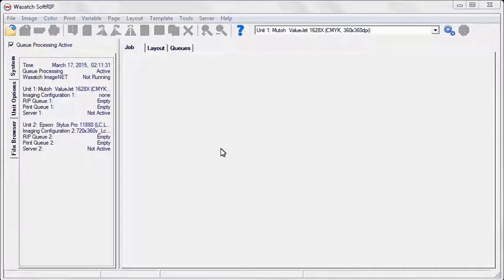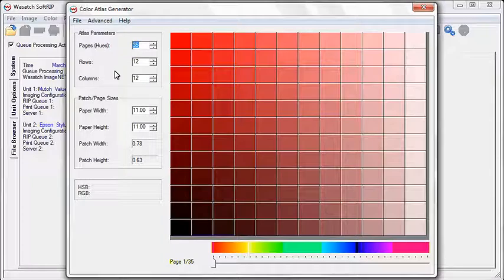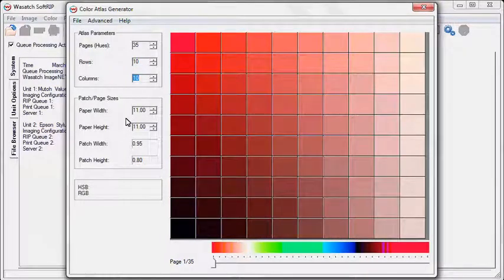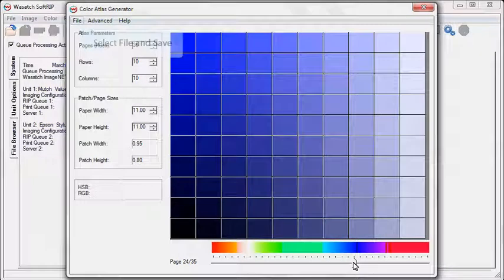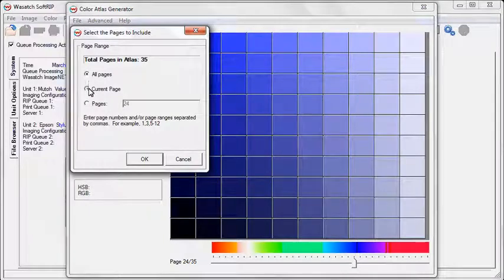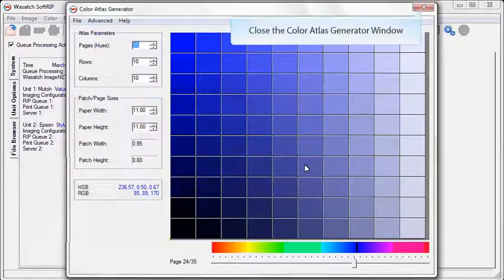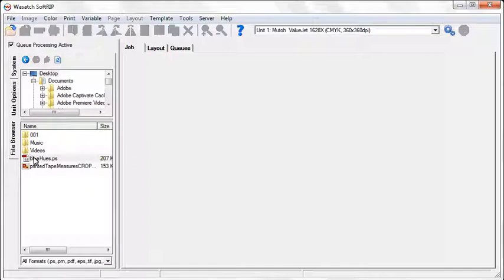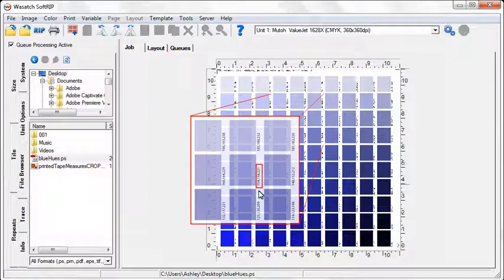Wasatch SoftRIP - Color Atlas Generator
COLOR ATLAS GENERATOR - With the Color Atlas Generator, you can match spot colors perfectly even if you aren't using a perfect color profile.